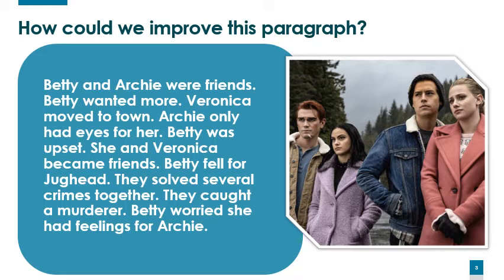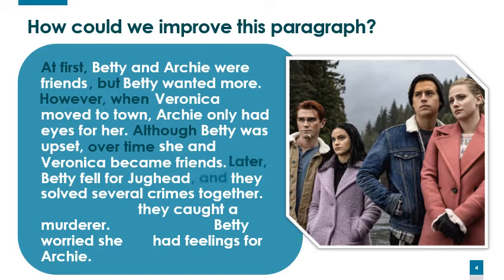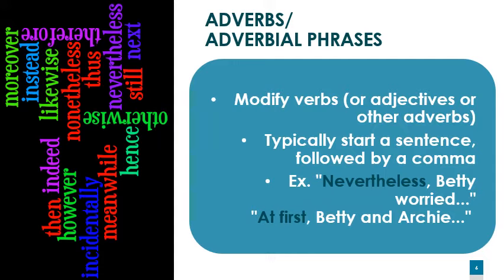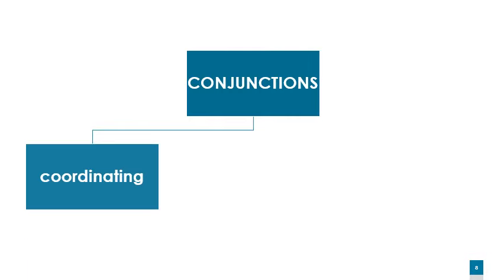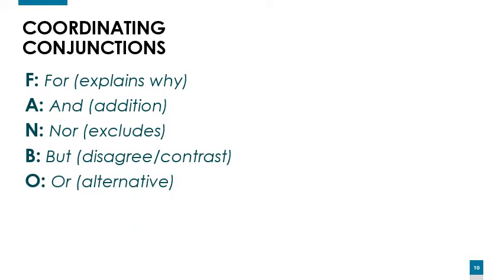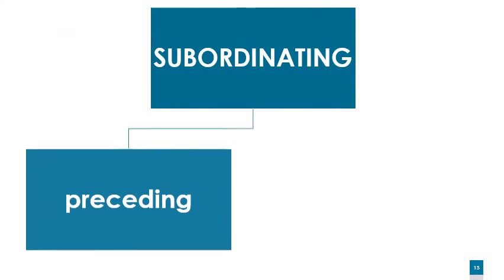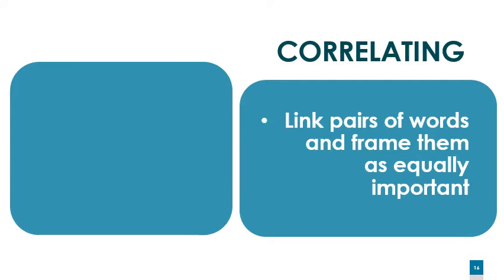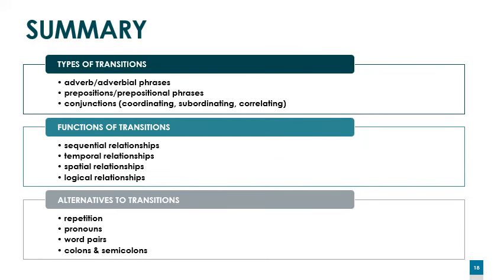Transitions - Part 1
Intro to Transitions and Types of Transitions